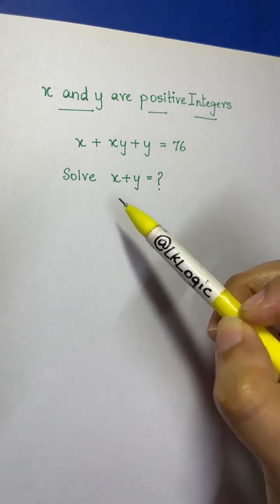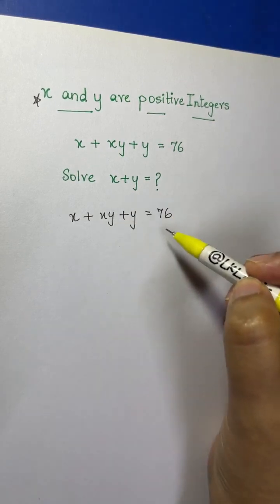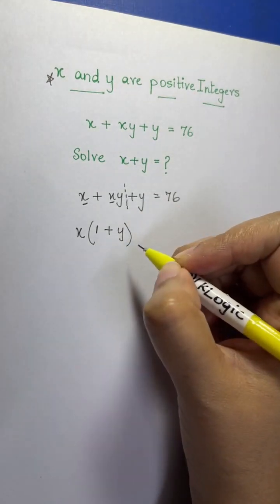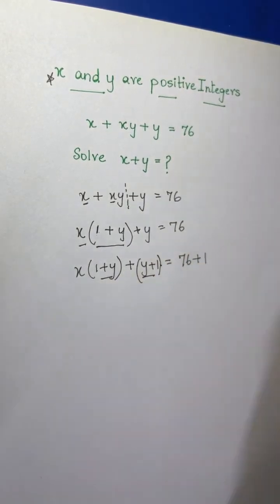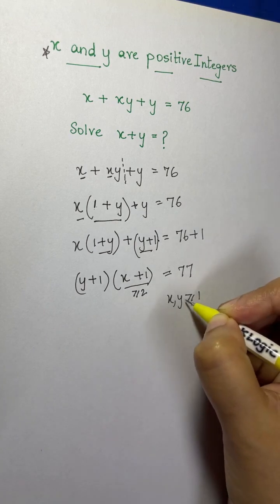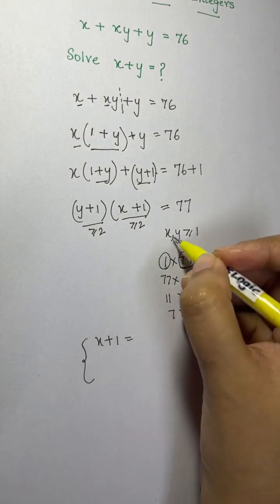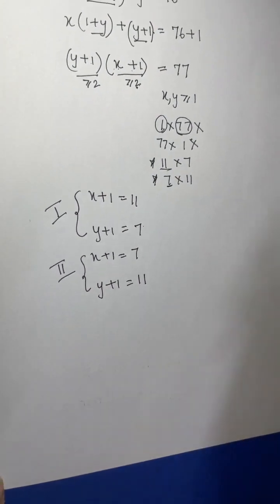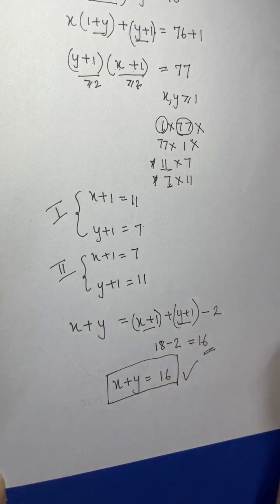Maths Olympiad Question||Nice Algebra Equation solving||You should know this trick!! X+XY+Y=76